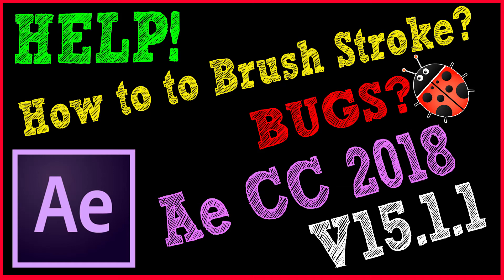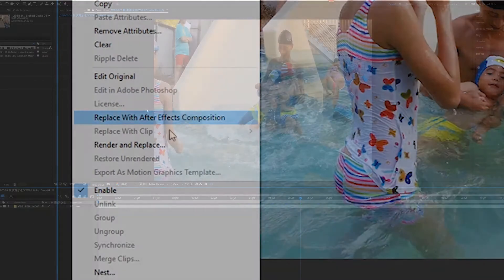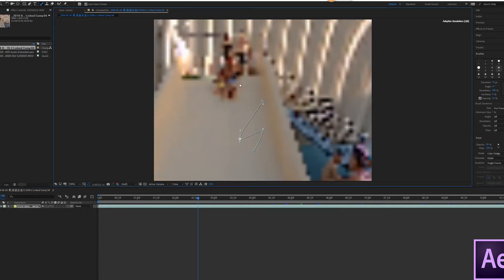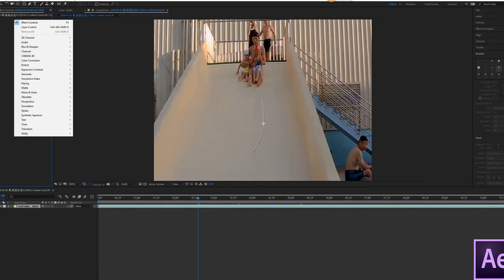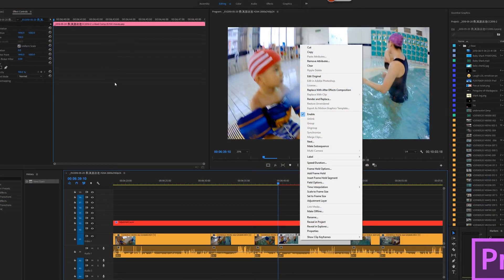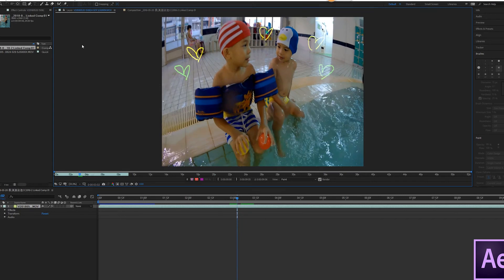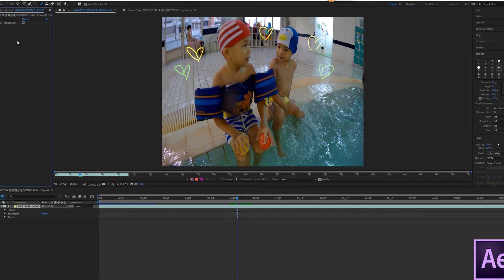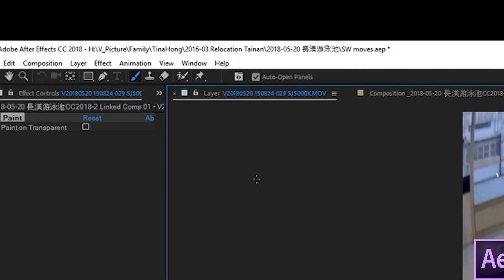HELP! How to paint brush stroke in Adobe After Effects CC 2018 v15.1.1 (English)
Am I missing anything or is it a bug? Please help me out.
I am doing the same " Replace With After Effects Composition" on two clips in Premiere Pro CC 2018 v12.1.1, one clip can paint brush stroke but the other cannot. It moves the screen instead of paint a line.

Please leave me a message if you know how to. I can find anything online. Many thanks!

高手求助 點樣畫 brush stroke 在 Adobe After Effects CC 2018 v15.1.1（英文）
是我做錯了什麼或它是一個BUG？ 請幫助我。
我在Premiere Pro CC 2018 v12.1.1中的兩個片段上執行了“Replace With After Effects Composition”，一個可以畫brush stroke但而另一個不可以。

如果你知道，請給我留言。 我能在網上找不到問案。 非常感謝!